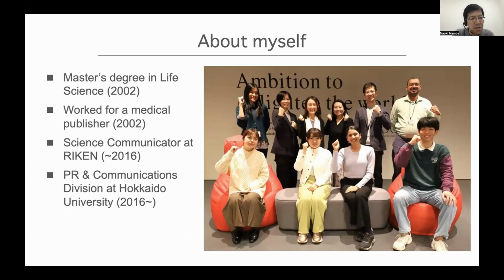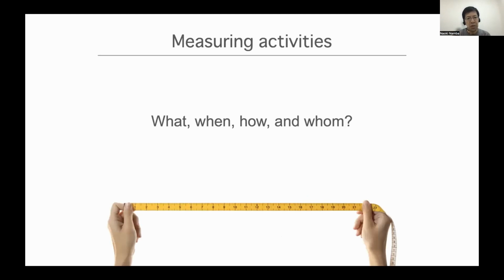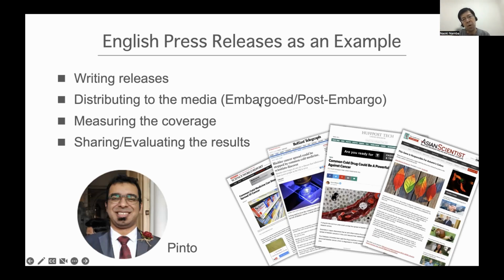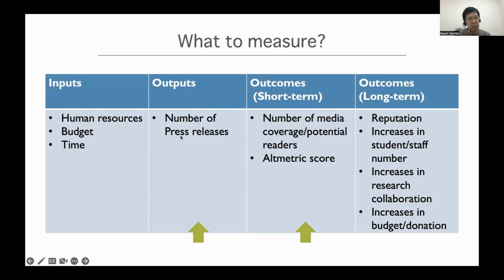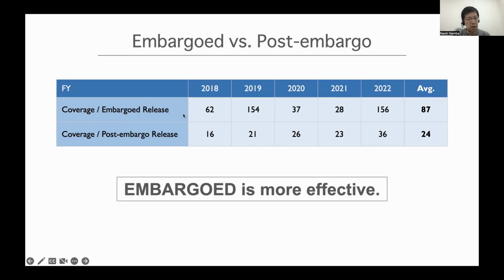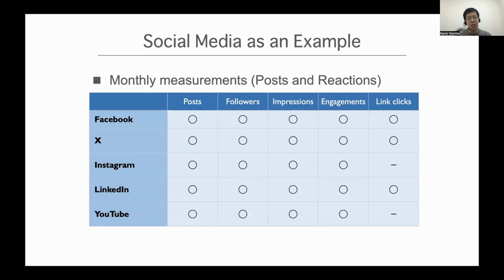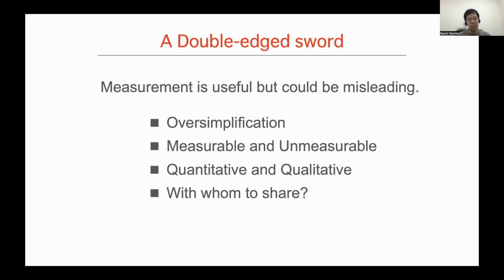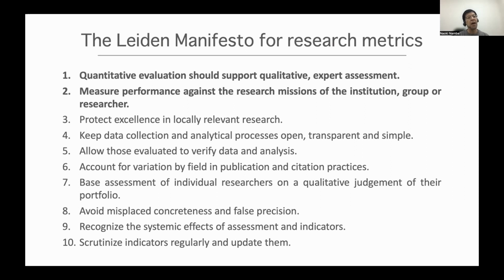Measuring and improving communication activities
Naoki Namba, Professor, Public Relations and Communication, Hokkaido University, Measuring and improving communication activities

This talk was part of the Japan SciCom Forum online meetup on January 18, 2024.

Organized by @euanmckay, @rkt0218, Nicola and @iyoumek.